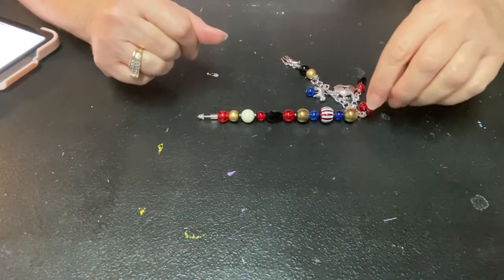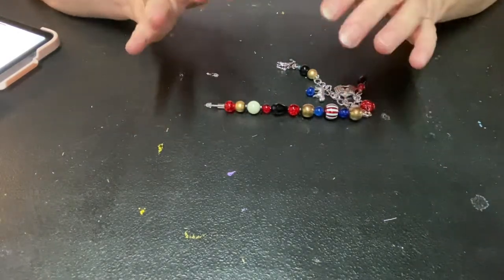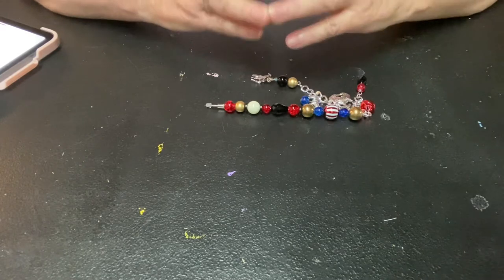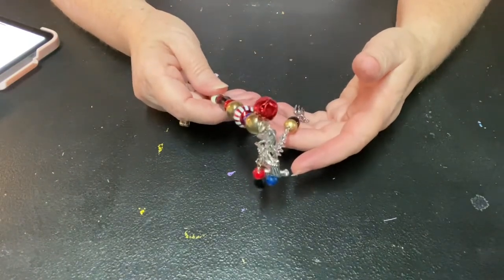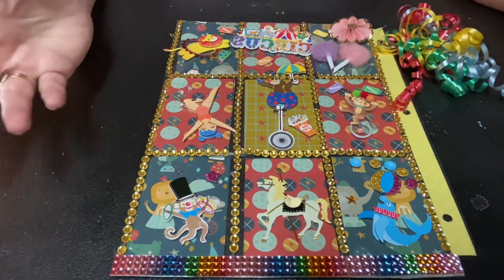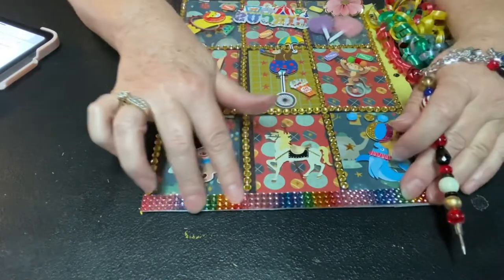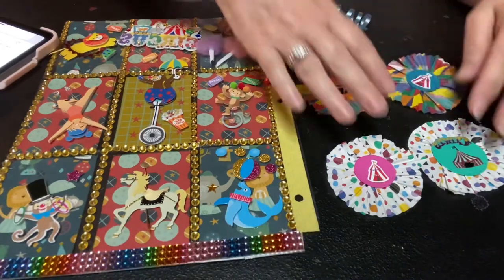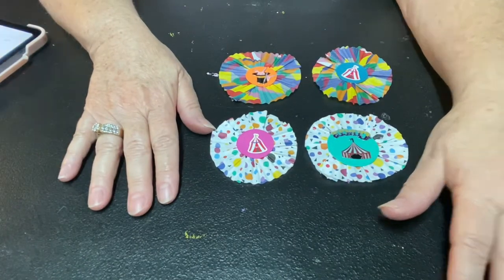Big Top Circus Collab hosted by Susan tootsie Tucker and Lesliejcraftycreations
The other collaborators are